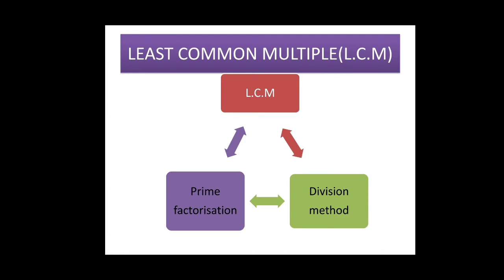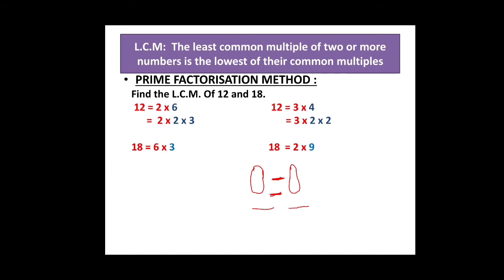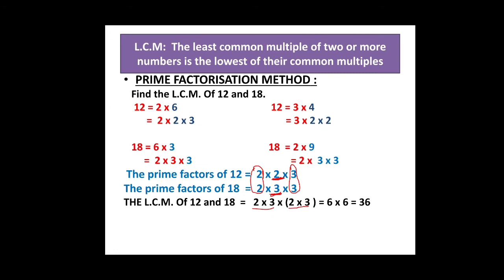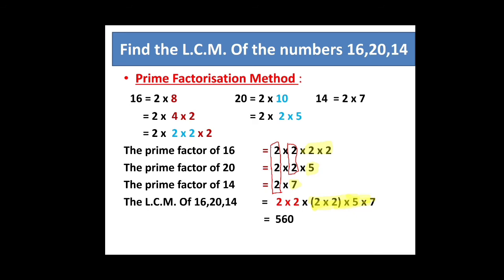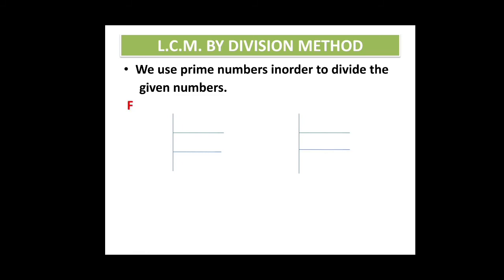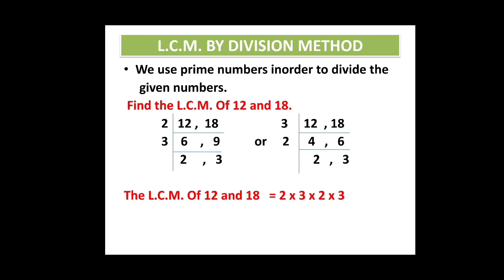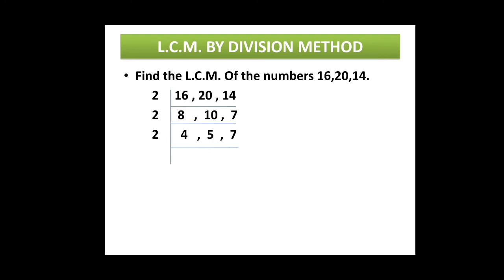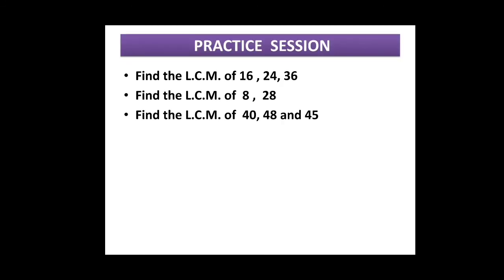LCM in prime Factorization method and division method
In this video you can see how to find LCM in prime factorization  and division method in simple steps with examples.